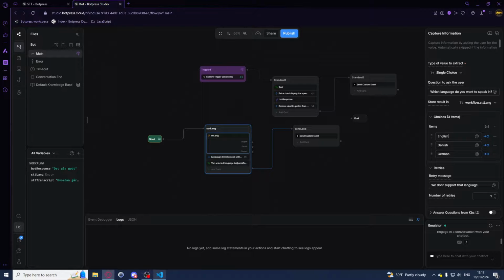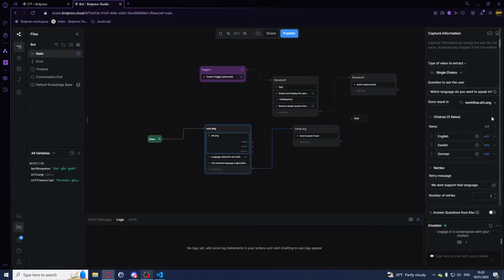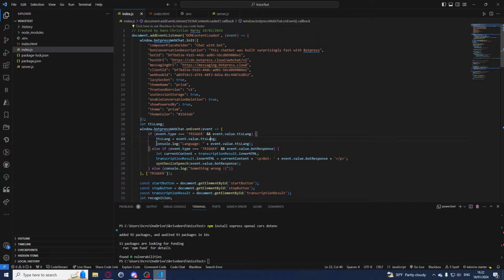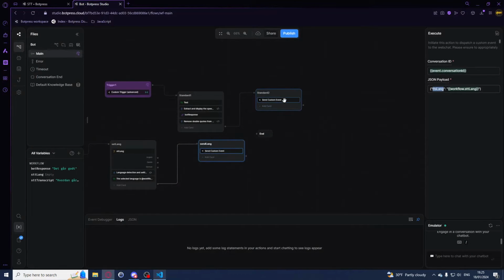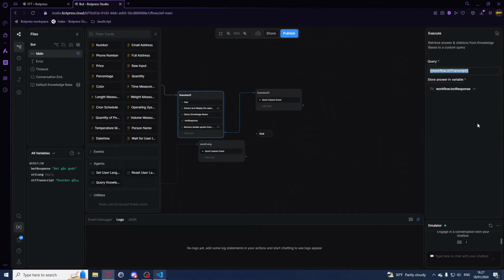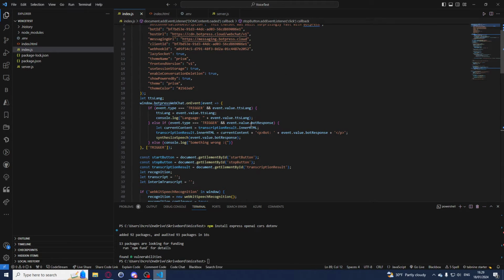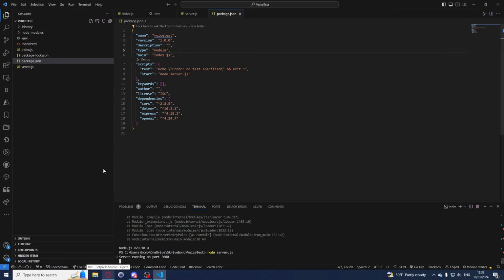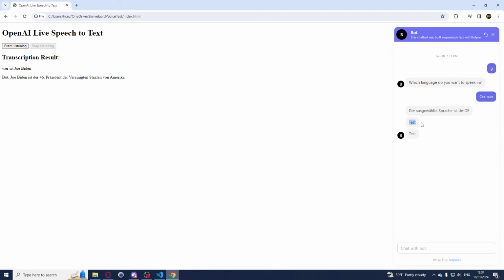Add voice to your Botpress chatbot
Hi there
This tutorial will show you how to implement voice to your Botpress chatbot.
Run these in the terminal of your project:
npm init -y
npm install express openai cors dotenv

Add your API key in the .env file.
Add your own bot instead of mine in the index.js file.
Add "type": "module", between description and main in the package.json file.

Start the server by typing node server.js in the terminal and then you can start using your index.html file.